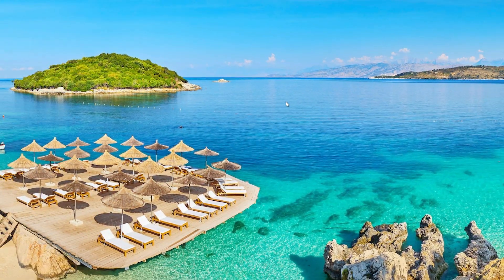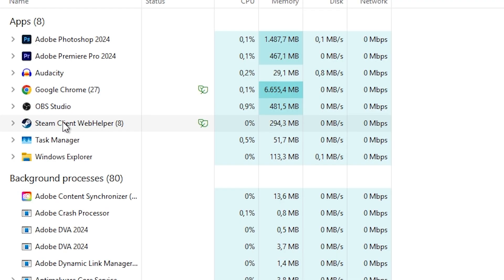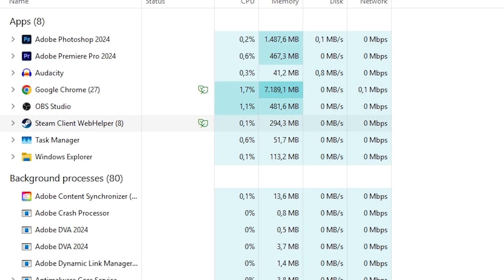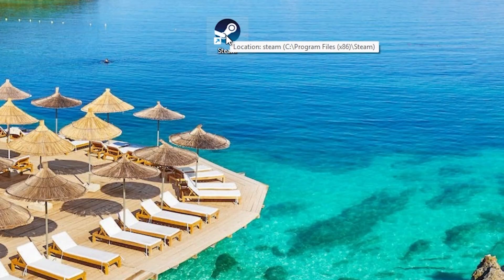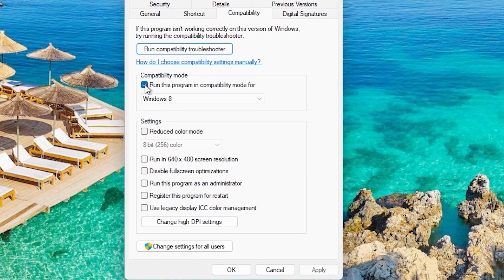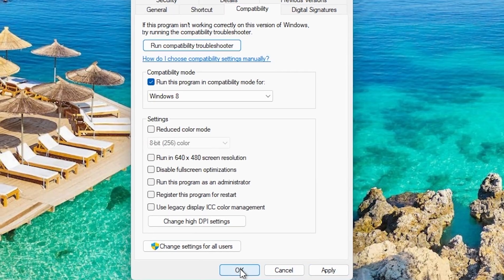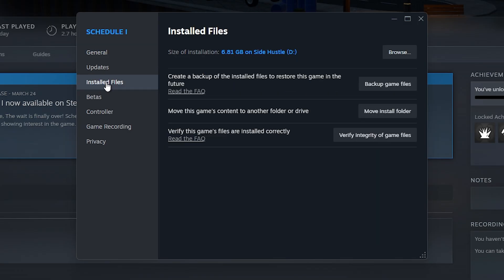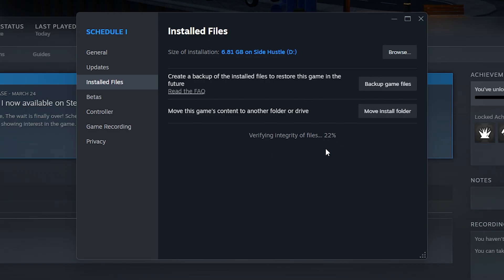How To Fix Schedule 1 Not Starting or Launching on Steam - Full Guide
PC Specs
• MONITOR: Z-Edge 27 inch Curved Gaming
• CPU: Intel Core i5-12600KF
• GPU: RTX 3050
• RAM: Corsair Vengeance 16GB
• SSD: Samsung 970 EVO Plus
• PSU: GAMEMAX 850W 80 Plus Gold

Gaming Gear
• KEYBOARD: Redragon K552 Mechanical
• MOUSE: Logitech G203
• MOUSEPAD: KTRIO Large Gaming
• MICROPHONE: Logitech Creators Blue Yeti
• HEADSET: Razer Kraken Gaming
• WEBCAM: Logitech C920 HD Pro